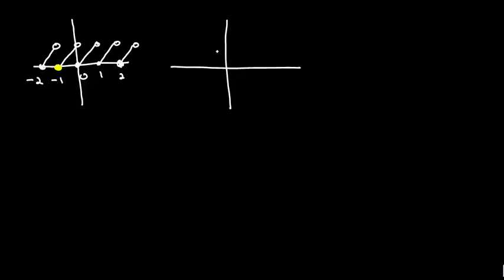Video 319 Ch 3 Sec 1 Ex1 Basics of Continuity 20121624